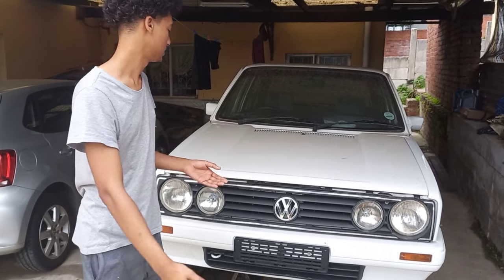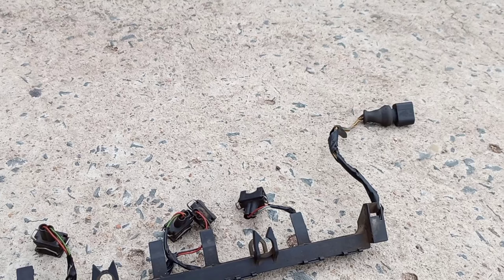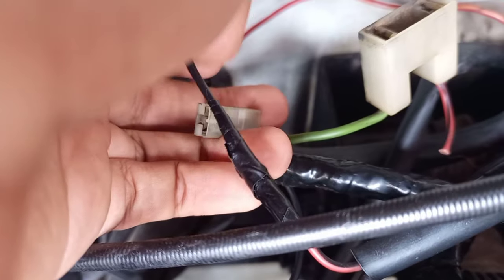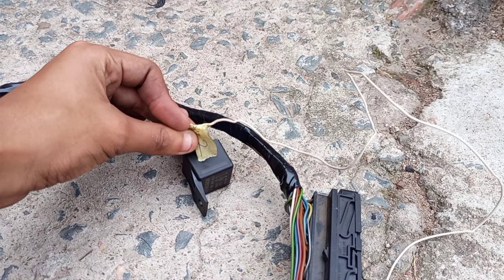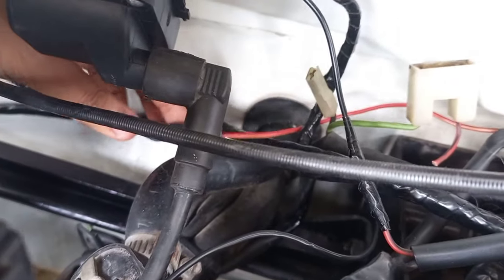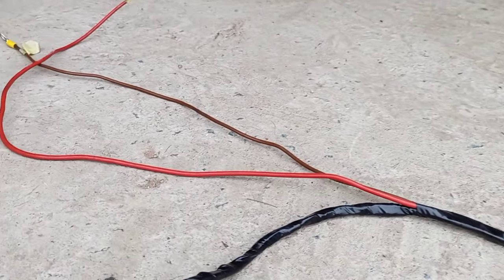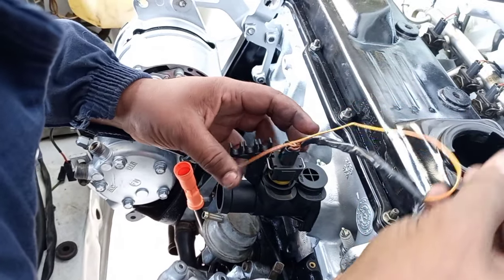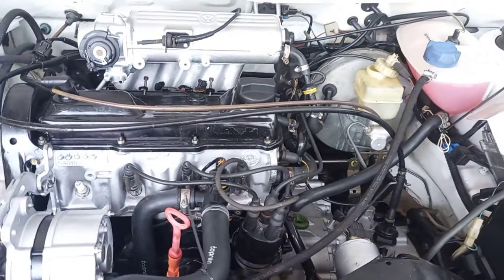Installing MP9 Short Loom - Carb to Fuel Injection VW MK1 BUILD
today I'll show you how to install a MP9 Short Loom in your VW MK1 and everything you need to know.